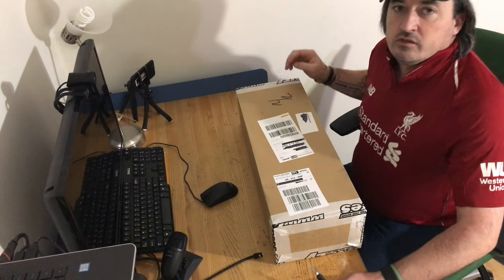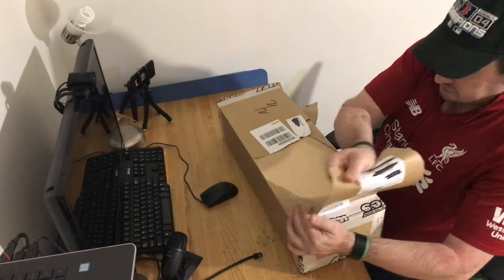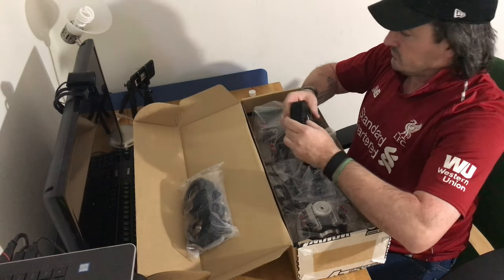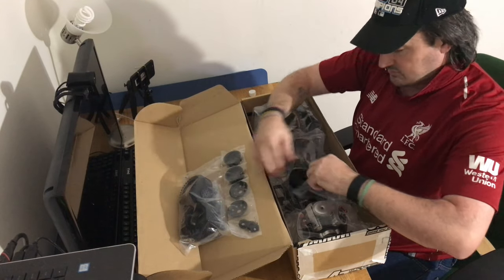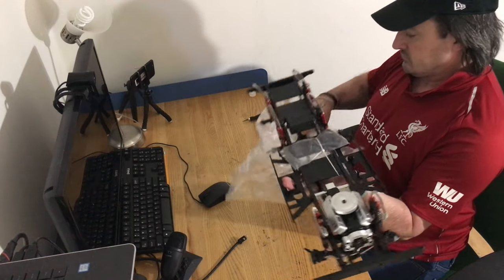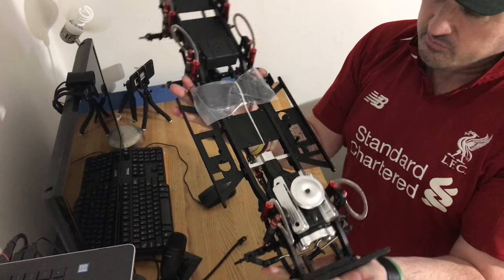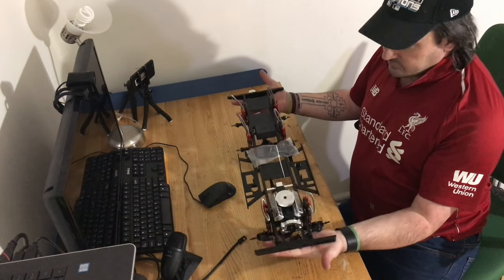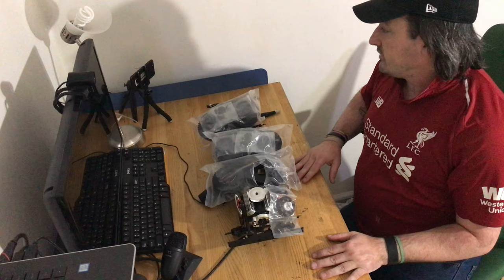TEAM RAFFEE CO. D130 6x6 Chassis unboxing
Man this thing is an awesome looking chassis this is going to be one off my USTE 2021 builds.

Chassis length
Over all 609mm

Wheelbase front to last wheel 453
Wheelbase front it first wheel 334